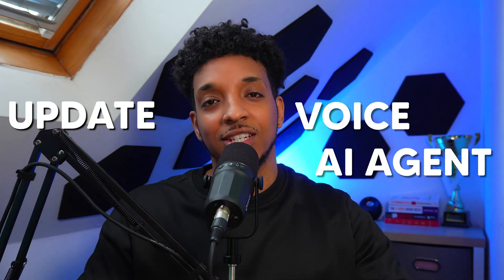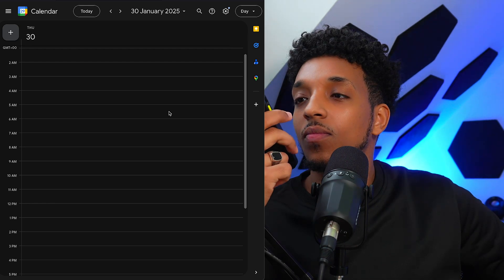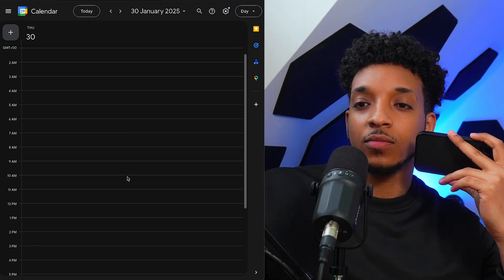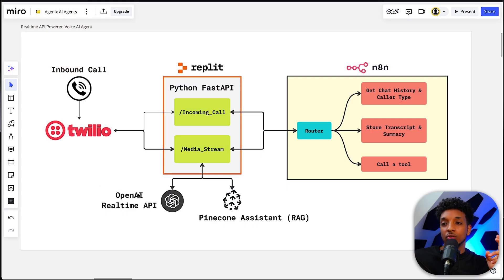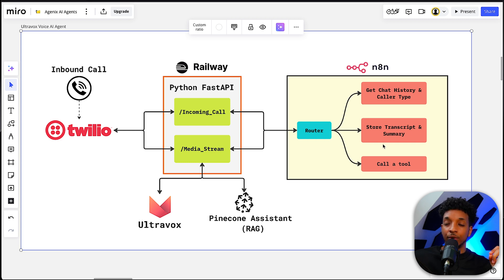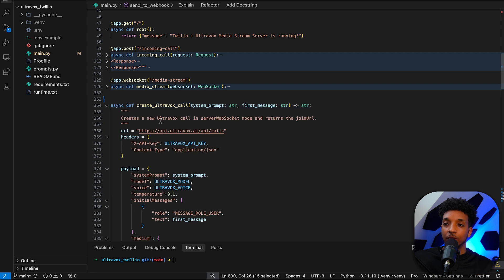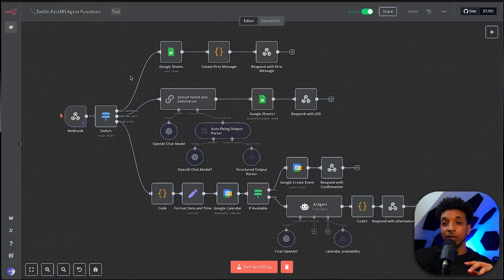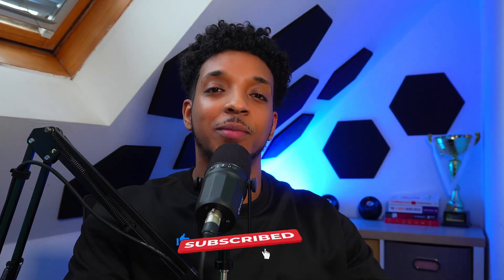Build Voice AI Agents 83% CHEAPER with Ultravox (N8N & Twillio)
Learn how to build a cost-efficient Voice AI Agent using Ultravox and N8N! In this tutorial, I'll show you how to create a powerful voice assistant that handles calendar scheduling, RAG capabilities, and personalised customer interactions—all for just 5 cents per minute. We'll upgrade from OpenAI's RealTime API to Ultravox's open-source solution, switch from Replit to Railway hosting to save $20/month, and implement everything using FastAPI with Windsurf.

👋🏻 About Me
Hi! I'm Ahmed, a Machine Learning Engineer turned GenAI Engineer and founder of Agenix AI®. On this channel, I share practical tutorials to help you become better at building AI solutions that actually solve real-world business problems.

What I'll cover:
0:00 - Intro
0:34 - Demo
2:48 - System Breakdown
4:07 - Code Breakdown
5:20 - Benefits
5:46 - N8N Backend
6:28 - Outro